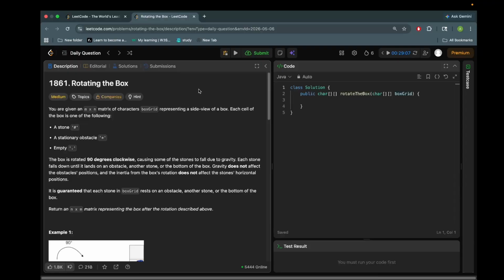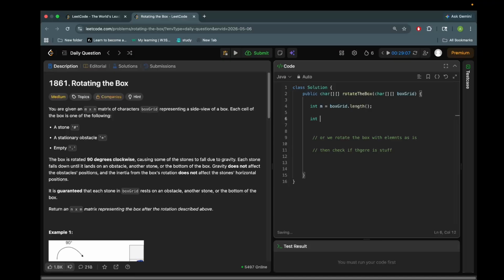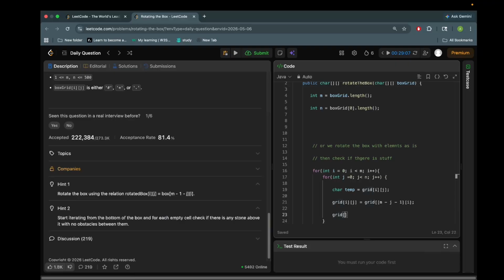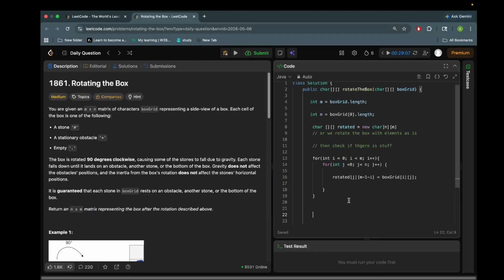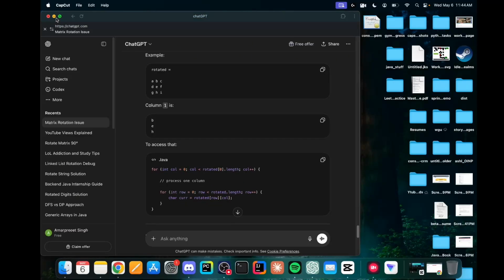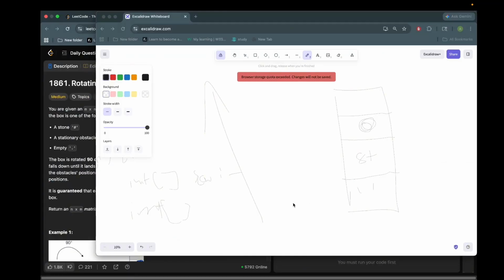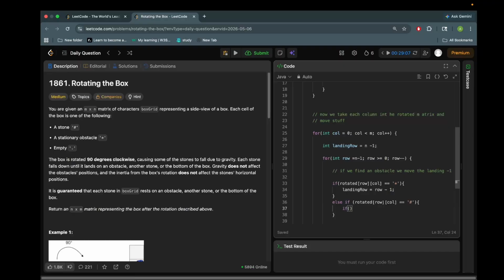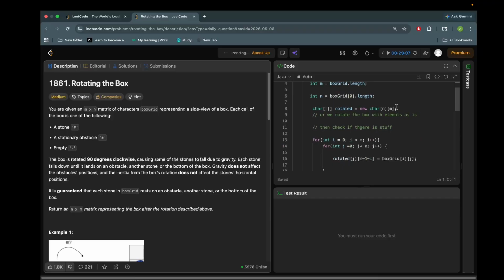Day 39 — LeetCode #1861 | I Tried Rotating the Box… But My Logic Broke 😭 | Rotate the Box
Today I worked on LeetCode #1861 — Rotate the Box. My first instinct was to directly rotate the matrix using index swapping, similar to transpose-style problems. I thought I could just rotate first and then handle the falling stones afterward.

But I got stuck pretty quickly—my logic started breaking because I was mixing up rotation with in-place swapping, and the matrix wasn’t transforming correctly 😅

Later, I realized this problem is more about handling gravity after transformation rather than pure rotation. I corrected my approach with help and understood the proper structure of solving it step by step.

Another lesson learned: matrix problems often require separating transformation logic from simulation logic.